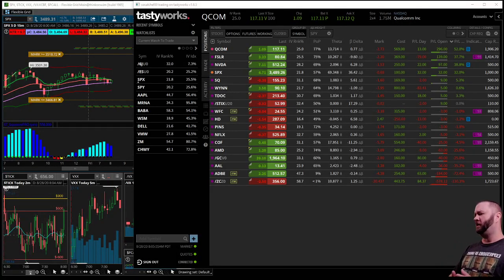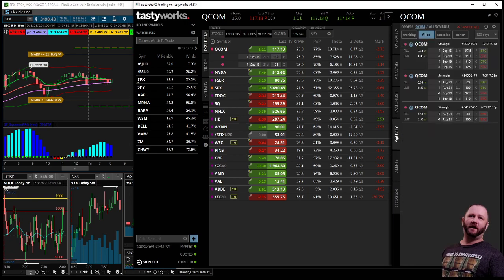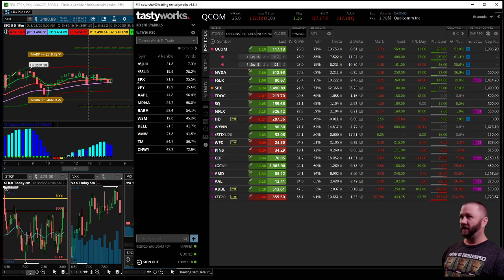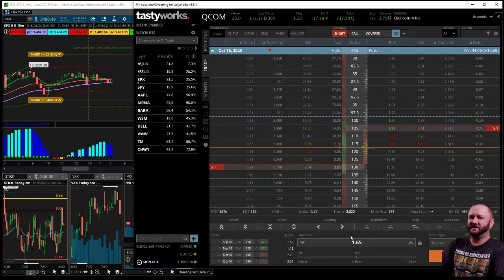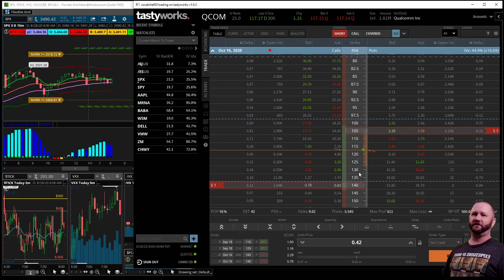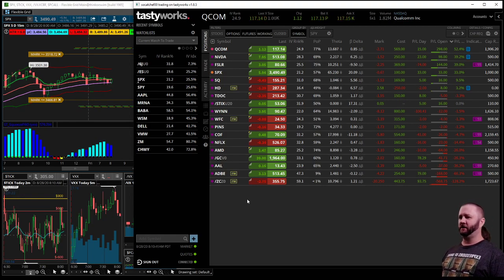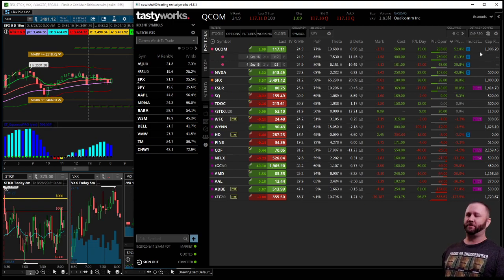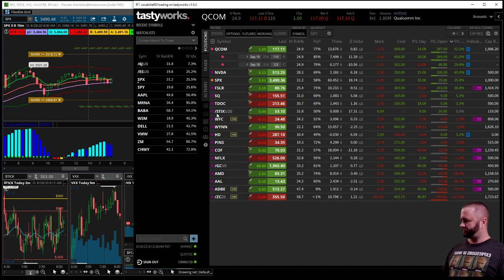Why Roll?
I was asked in chat , what should you roll?